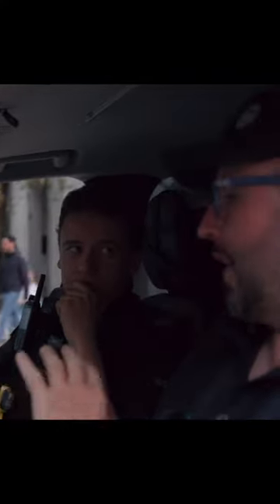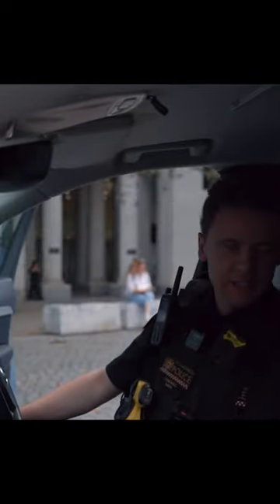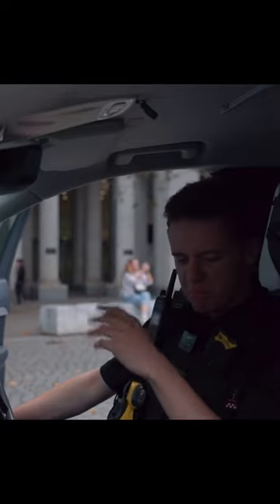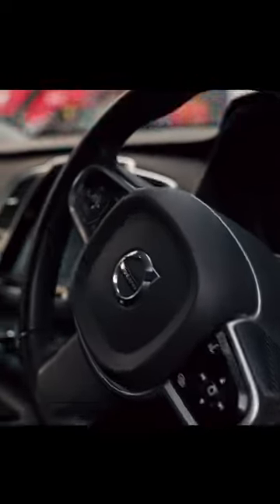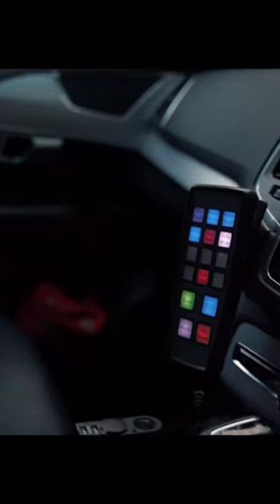Police Volvo Unmarked XC90-T6 Review (City Of London Police)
In this video Ben speaks to members of City of London Police outside the amazing St Pauls Cathedral and reviews the new Volvo XC90 T6 Turbo - supercharged.

For direct sales, go through this link, and Safe and Sound will happily donate money to our mental health charity for every item sold!

These videos were created and produced by Josh Gudgeon & his team at Get Your Media.